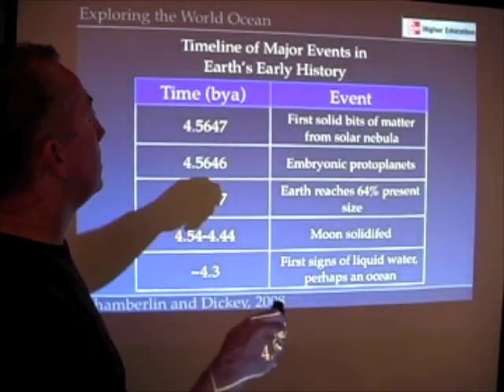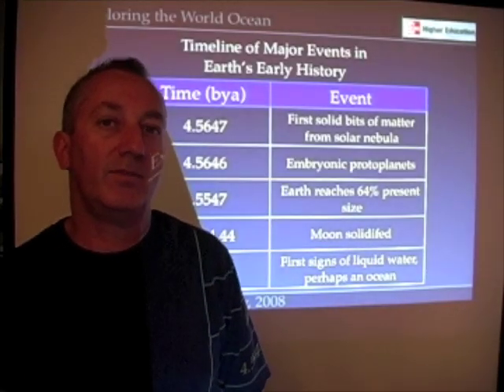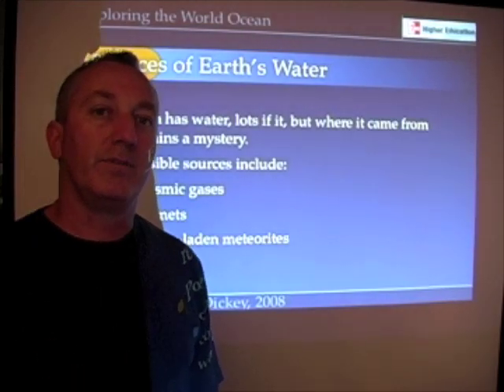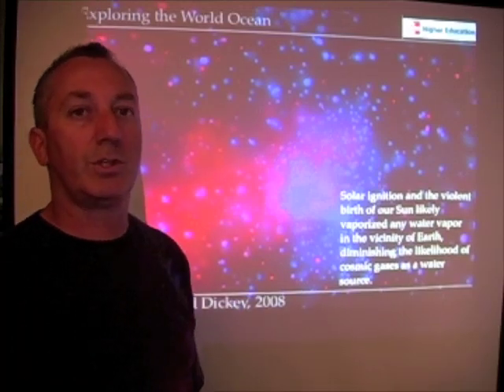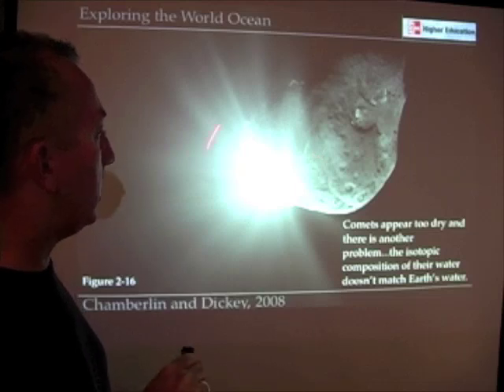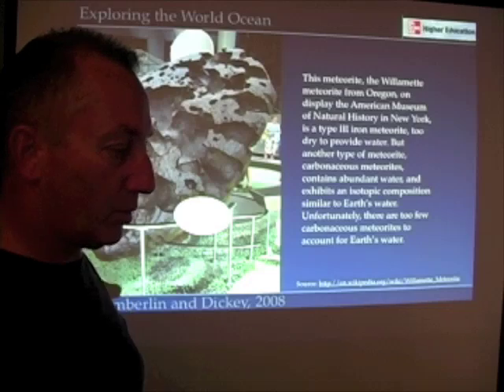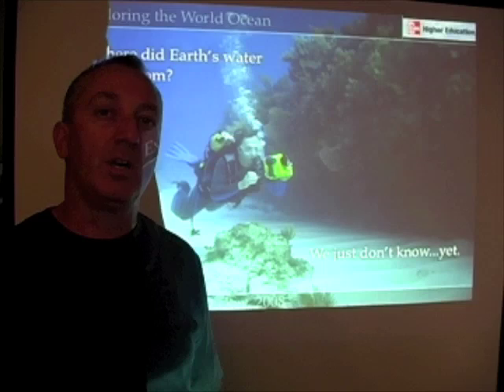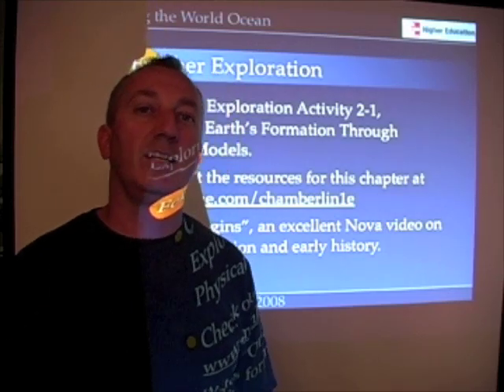World Ocean Origins Part III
This three-part lecture explores the origins of Earth's water. Along the way, we visit the origins of the solar system, and take a look at a widely used technique for dating rocks and important events in Earth's early history.